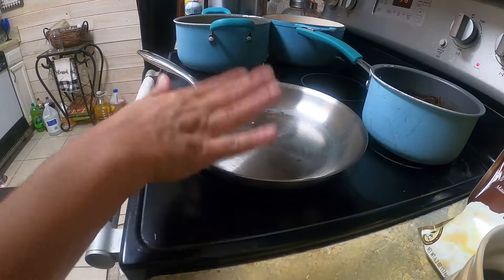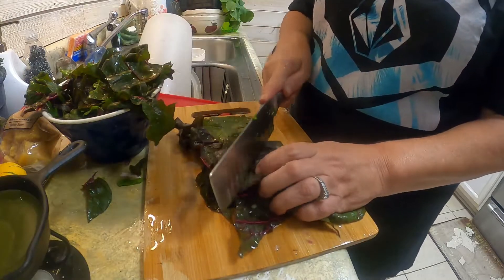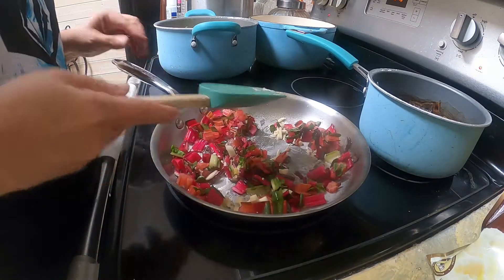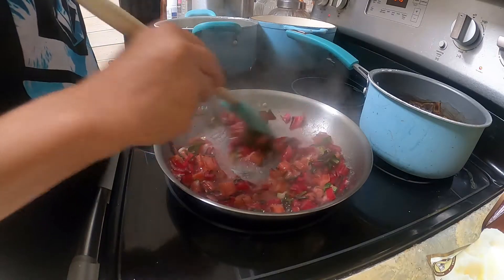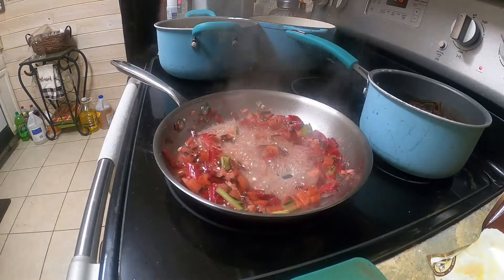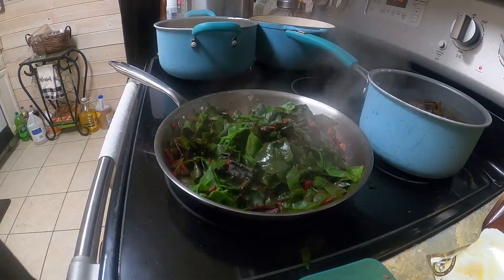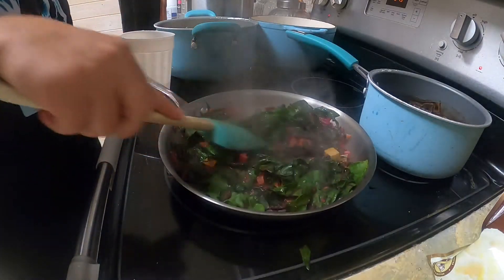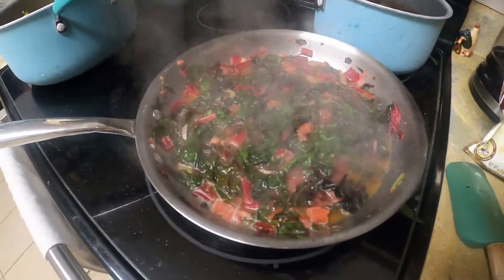Cooking Swiss Chard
Stay safe everyone.God Bless you all.